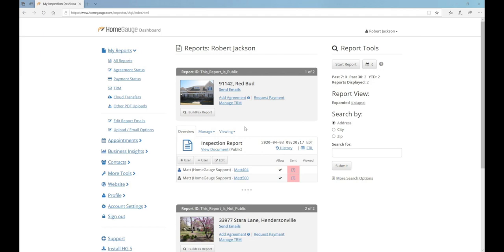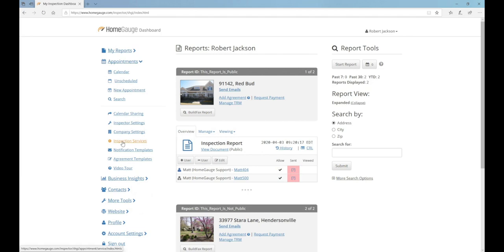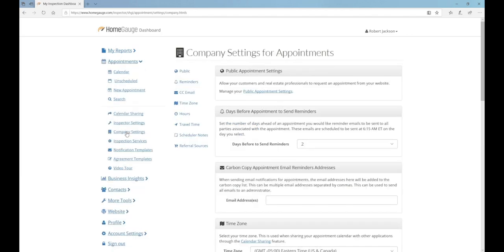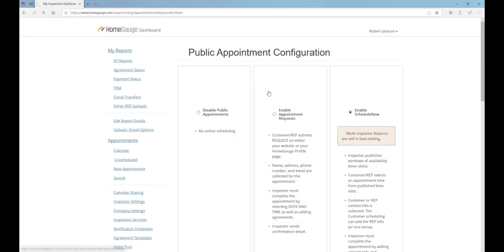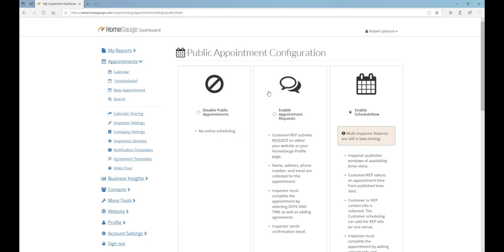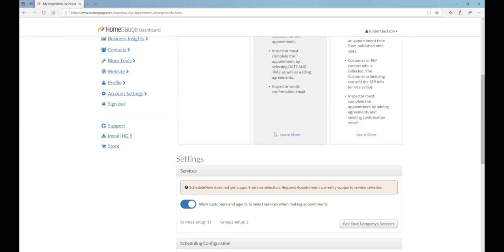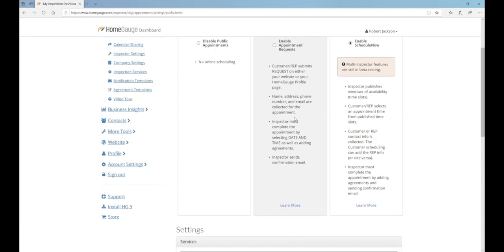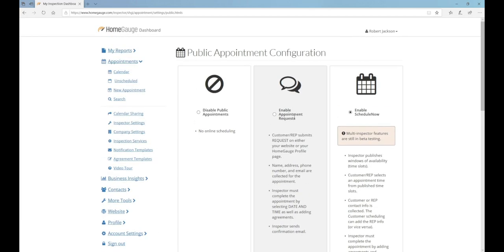Lesson 1.7 - Overview of the Appointment Request and Schedule Now features of the Dashboard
This video looks at where to enable and set up public appointment options for your HomeGauge Dashboard.